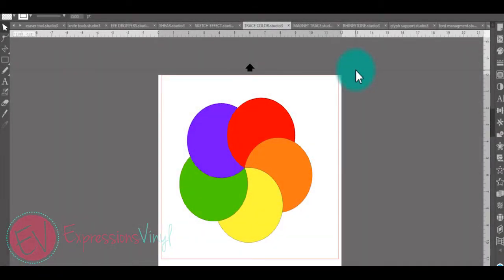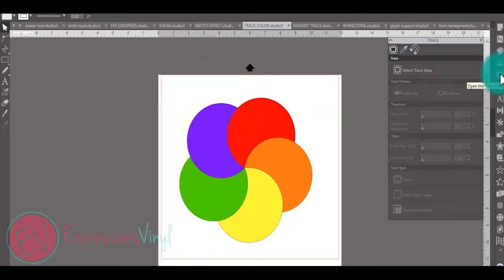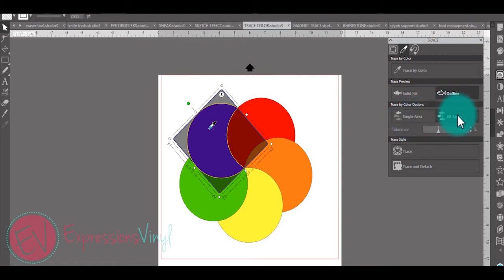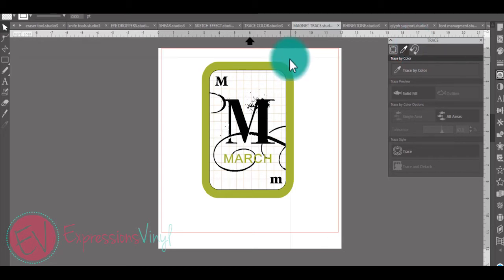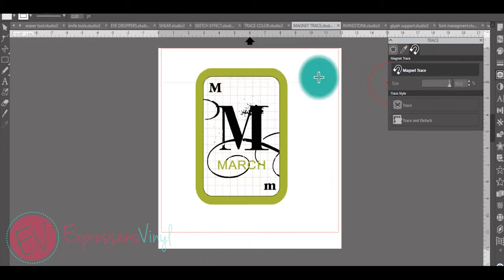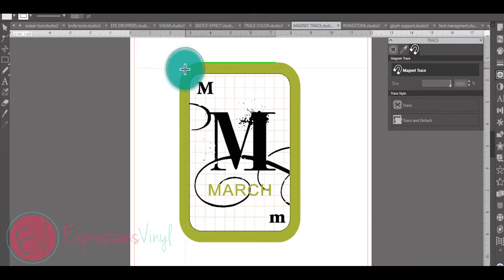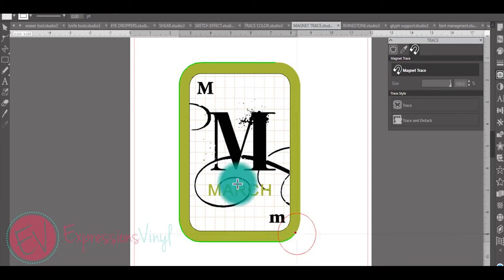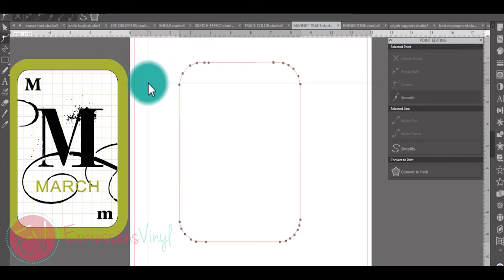Silhouette Designer Edition Upgrade - Trace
Trace Feature in SIlhouette Studio just got much easier when you purchase the Silhouette Designer Edition.

You can now trace by color or magnet, see how easy it makes difficult to trace images.